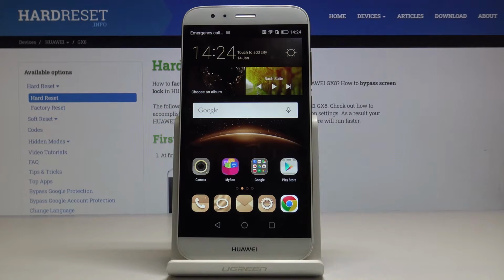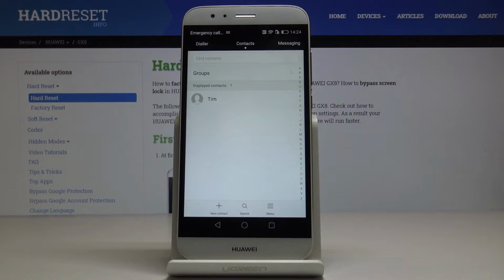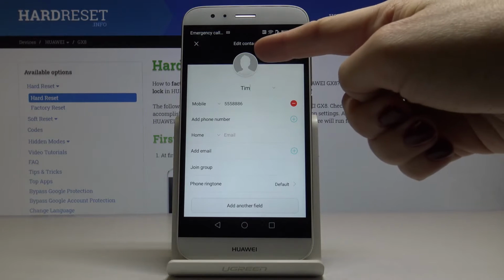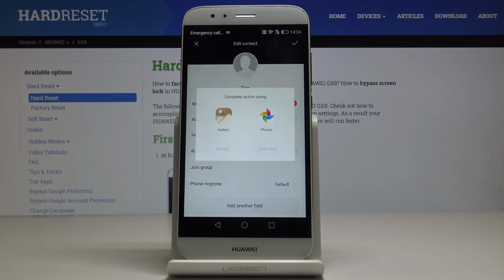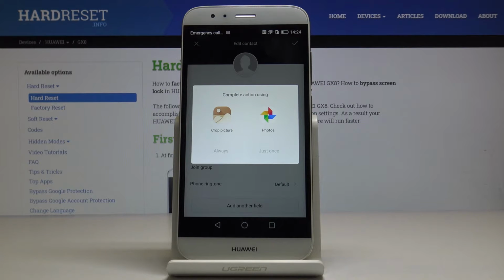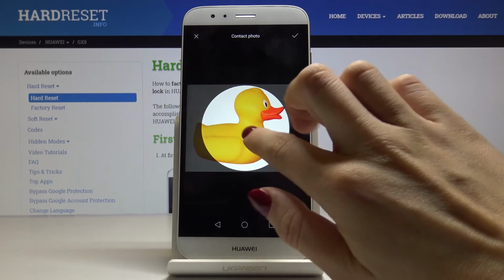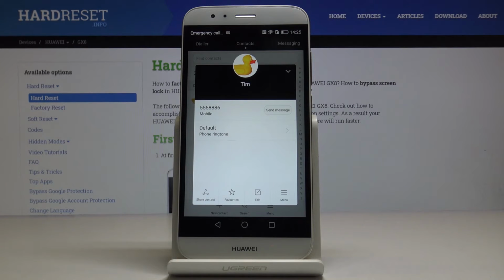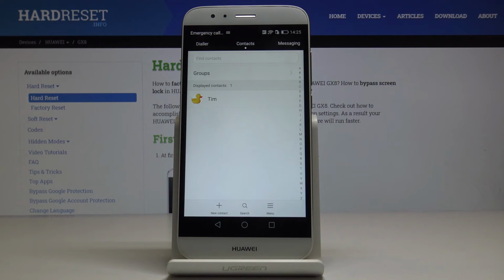How to Add Photo to Contact in Huawei GX8 – Personalize Contacts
Would you like to personalize contacts in your Huawei GX8? Check out today’s tutorial and without any trouble add photo to contact. Learn how to crop a particular photo and apply it to particular number. Be sure who's calling before you read the contact name. Find out how to add profile picture in your beloved Huawei.

How to Add Profile Picture in Huawei GX8? How to Add Picture to Contact in Huawei GX8? How to Add Contact Picture in Huawei GX8? How to Personalize Contacts in Huawei GX8?